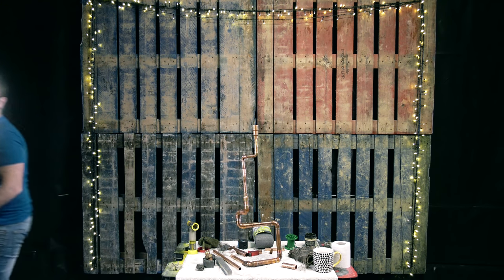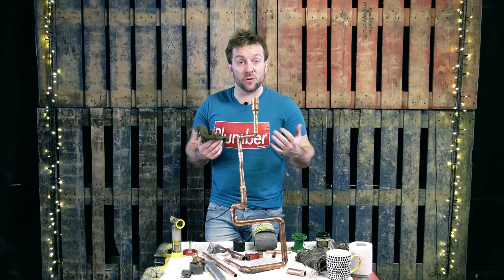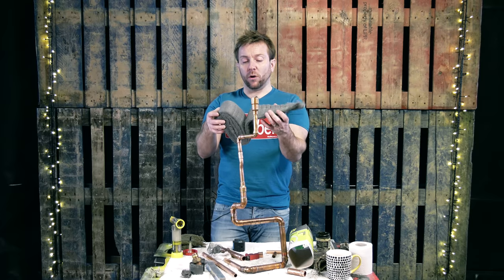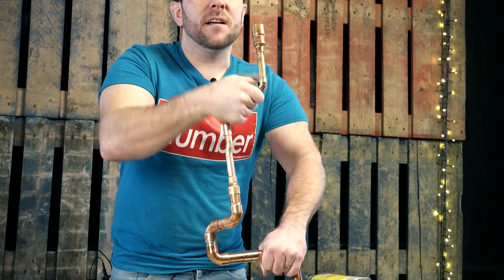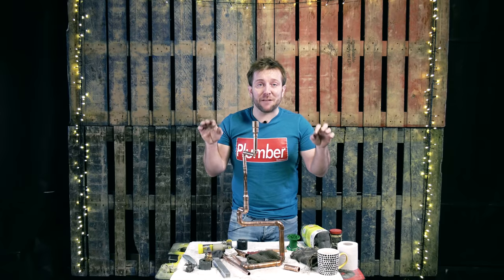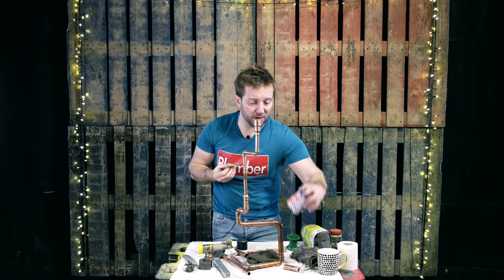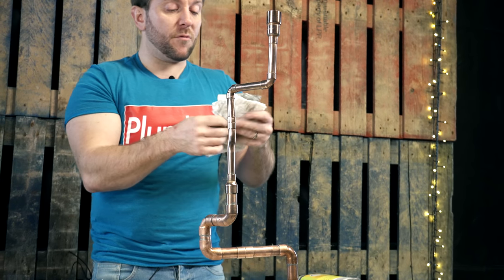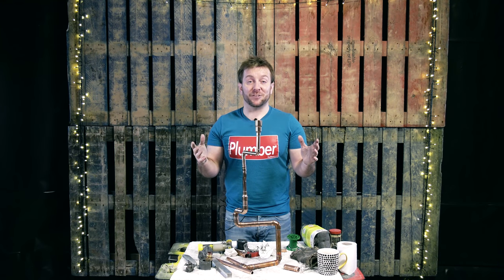3 STEPS TO PRO CLEAN COPPER PIPES IN PLUMBING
How to clean copper pipes and soldered joints so they're shiny and professional. I'll show you how I clean and buff copper pipes and joints so they look shiny and amazing...just like the instagram plumbers! Great to give you the upper level against your competitors and also showcase your DIY skills (if you're not a plumber!) Enjoy!